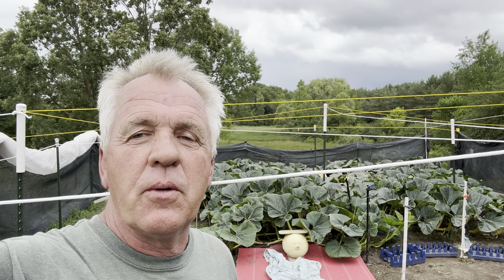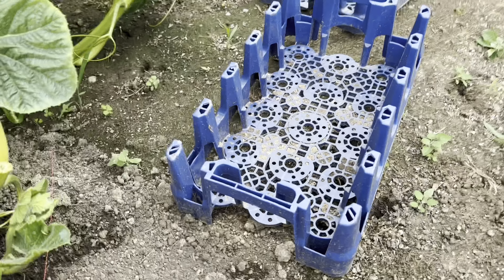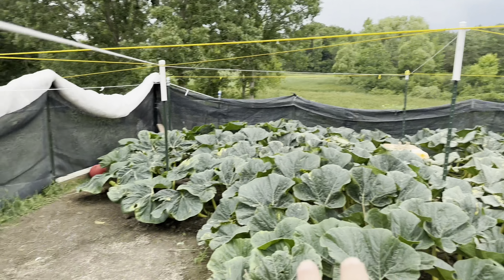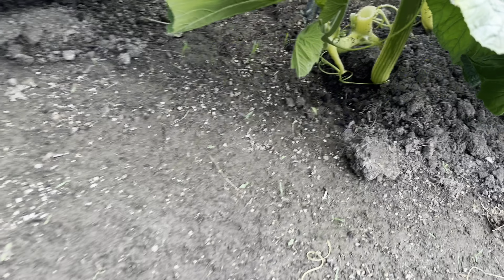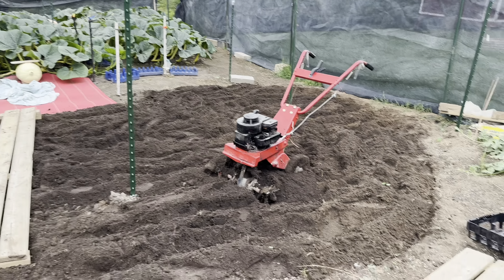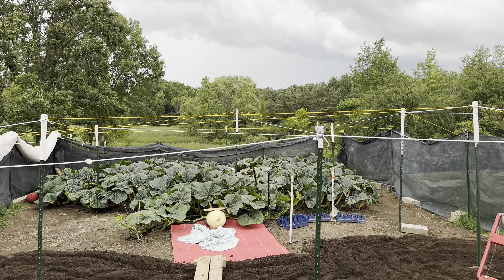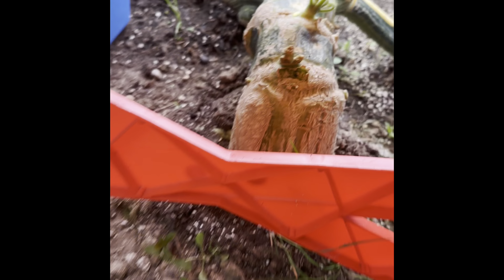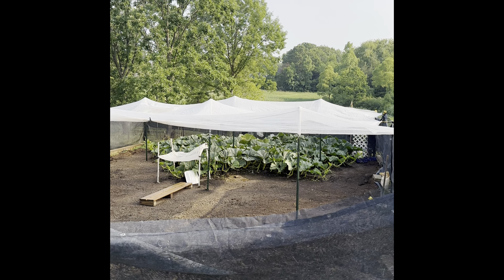Giant Pumpkin Smoke & Heat Update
July 2nd update leaf scorch nitrogen bloat. The dos and donts of growing Giants carrots watermelons and pumpkins.